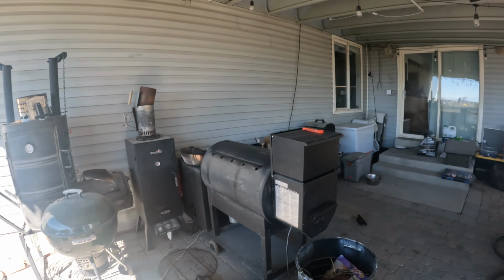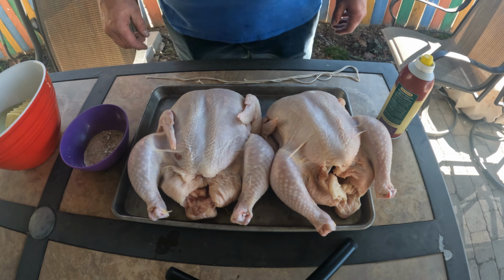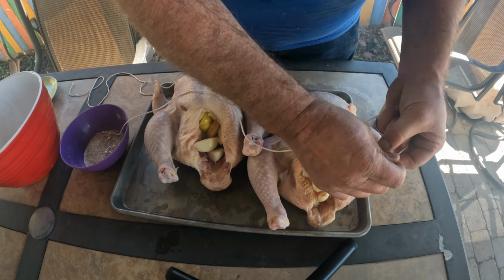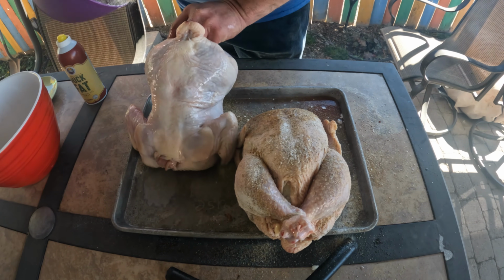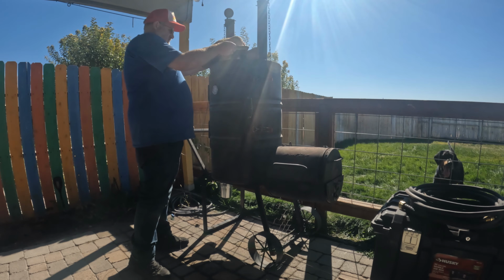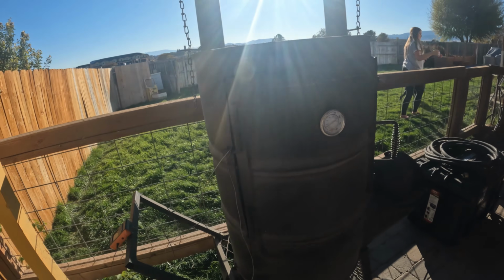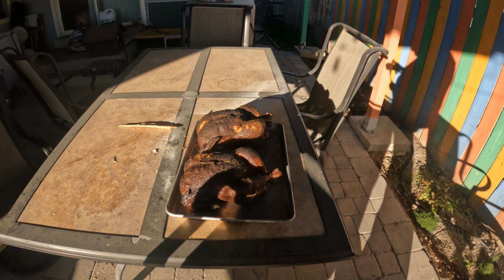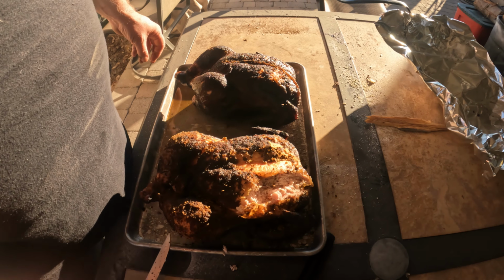How To Smoke The Perfect Chicken